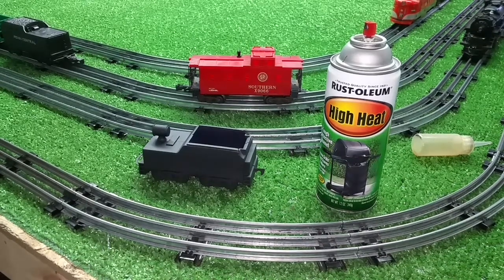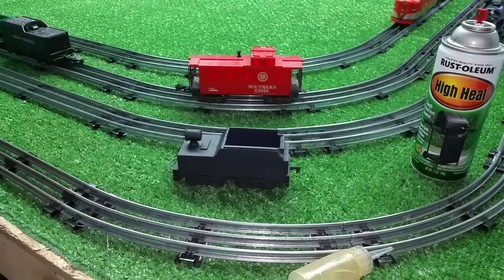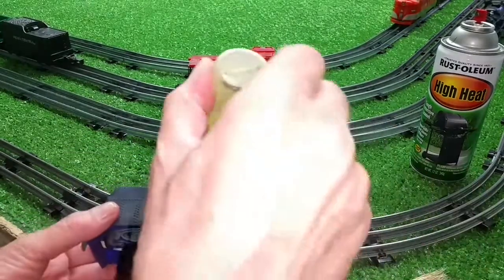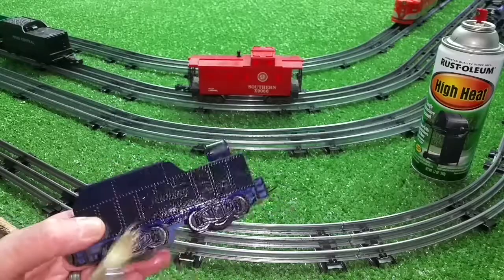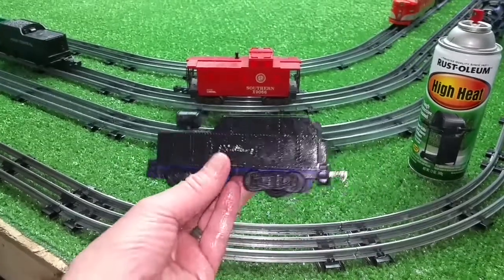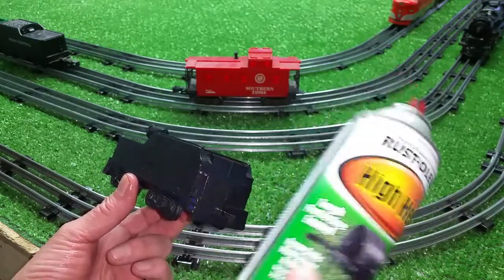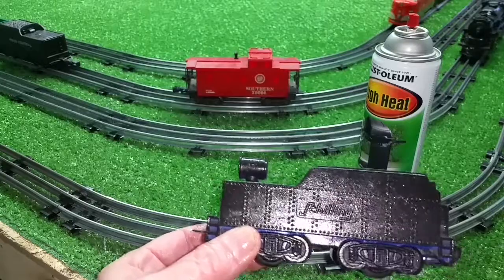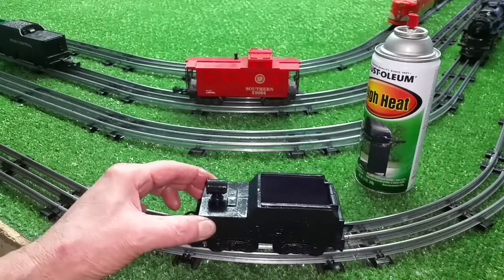OIL PAINTING THE BLACK PRIMER / UNKNOWN TENDER